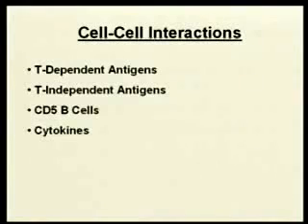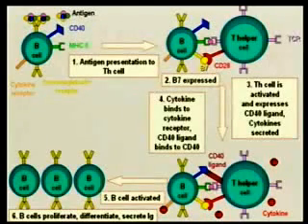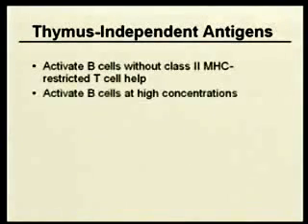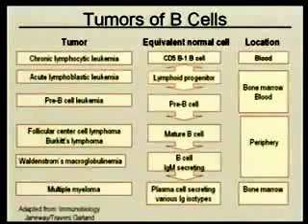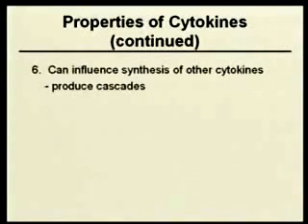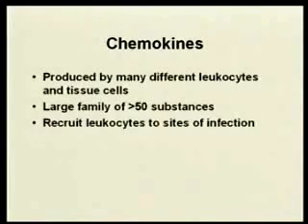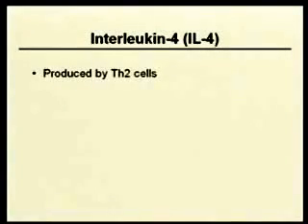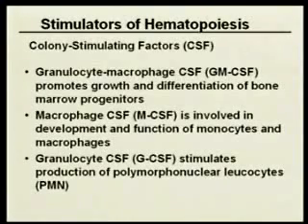1.16. Cell-Cell Interactions - Immunology Video Lectures